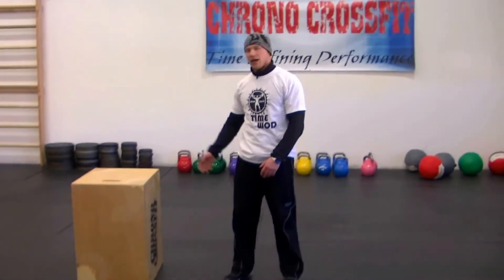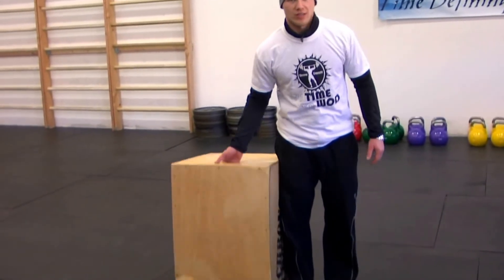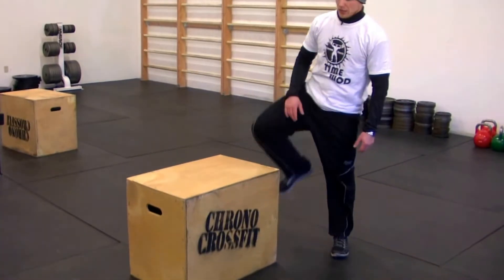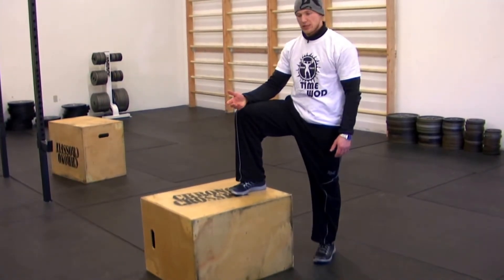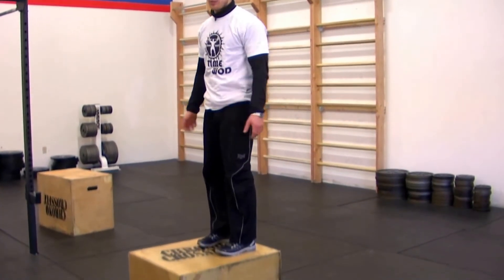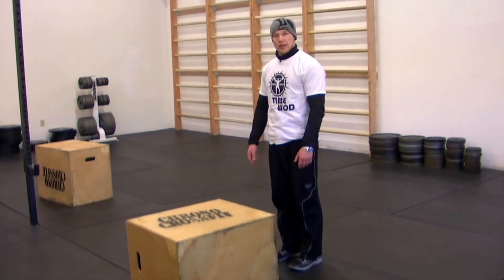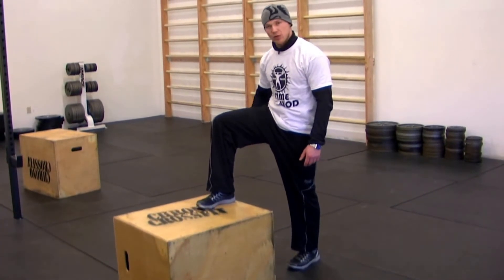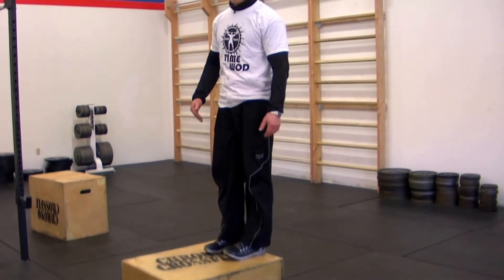CROSSFIT BOX STEP UP'S PROPER EXECUTION BY CHRONO CROSSFIT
About Chrono CrossFit
Chrono Crossfit is a full service training facility located in Hillsborough New Jersey. We offer full range of training packages including Personal Training, Small Group Coaching and of course, Crossfit classes. Our goal is to make the lives of our clients better through fitness guidance, nutritional coaching and community support.

We believe in three things : education, nutrition and education.

We are not a boot camp studio, we do not tell out customers to "Youtube the exercises before you come in". Instead, we teach our customers how to PROPERLY perform the exercises we ask them to do, we explain WHY a given exercise is beneficial to them, and we will NEVER ask someone to start exercising with a movement that has not been FULLY learned first. Our workouts are written in advanced, specifically for our students, they are not pulled out some book with no reasoning behind the selection.

At Chrono CrossFit we believe that everything we do and teach falls under a core concept of Healthy Living and Healthy Nutrition. Our Customers see results sooner, and reach their goals faster because we provide them with Healthy Living guidance and nutritional counseling.